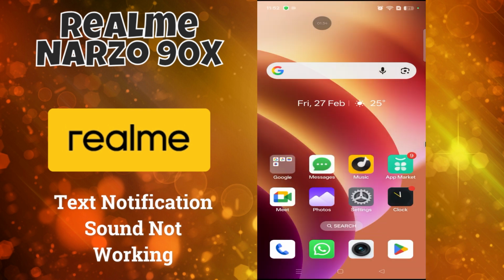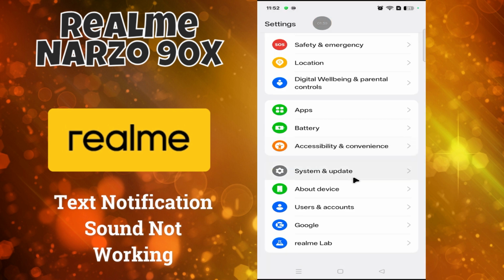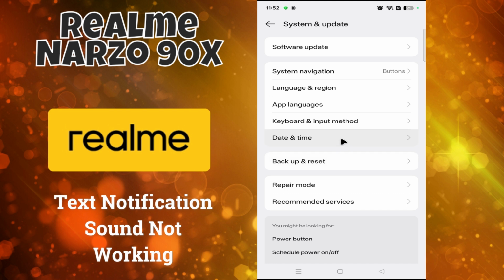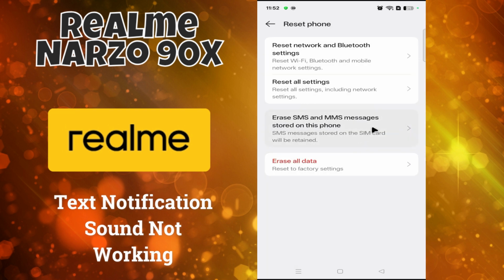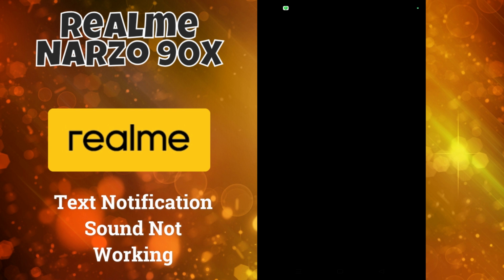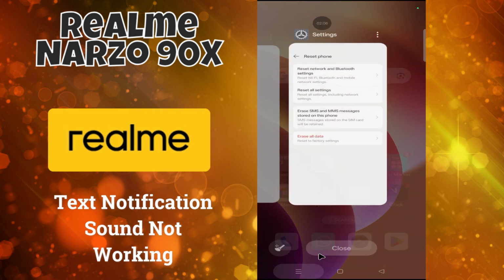How to Fix Realme Narzo 90x Text Notification Sound Not Working